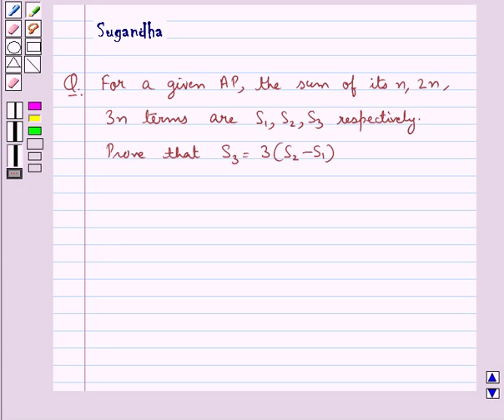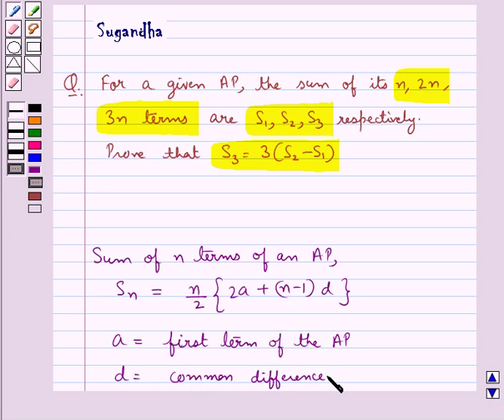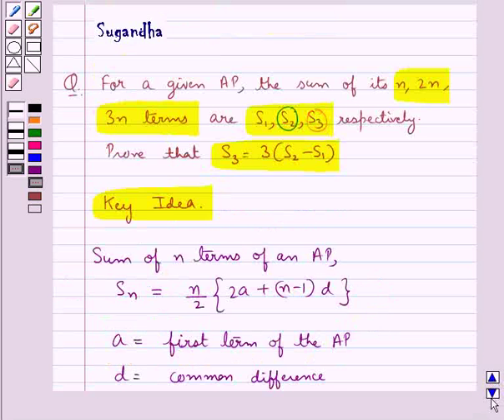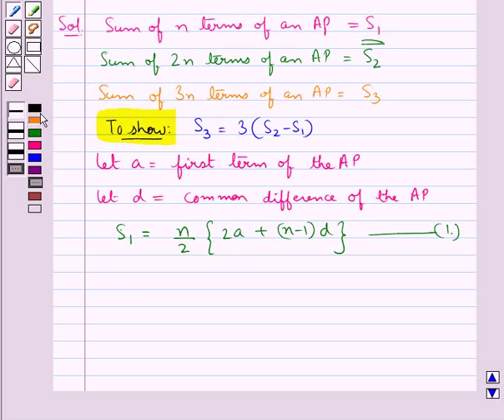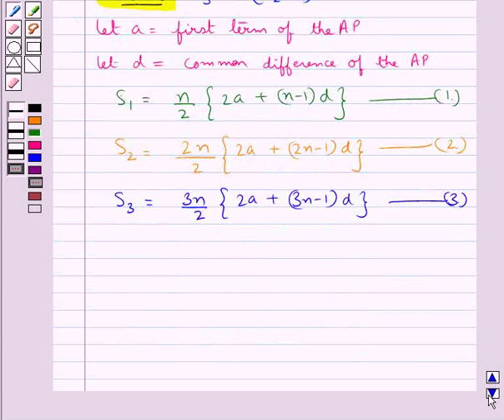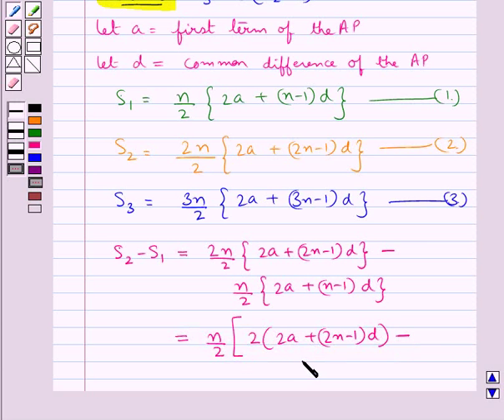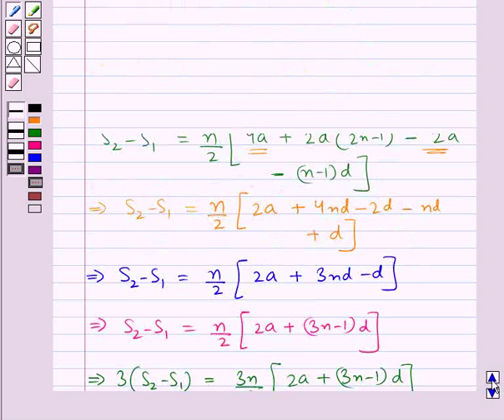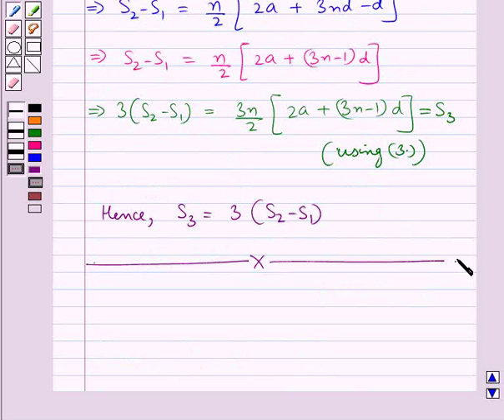Maths X RSA 5 5